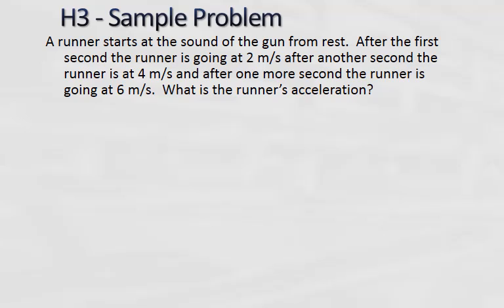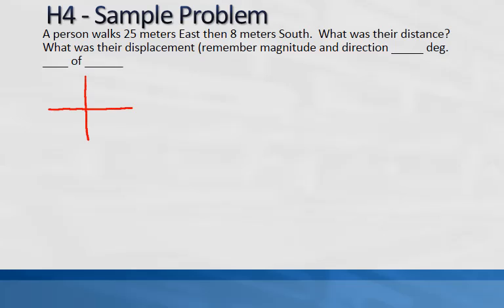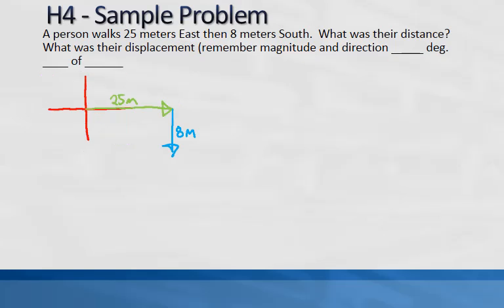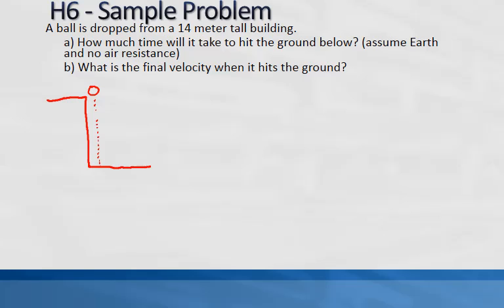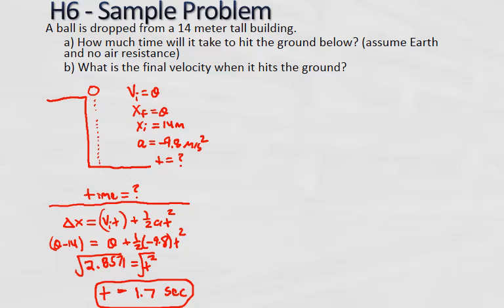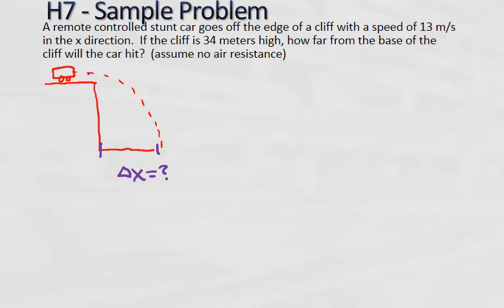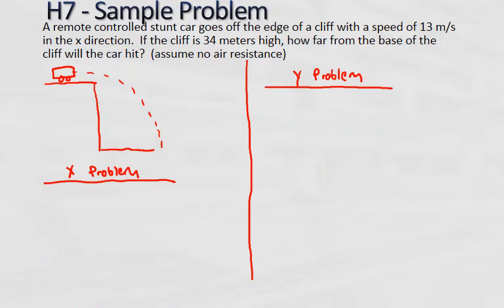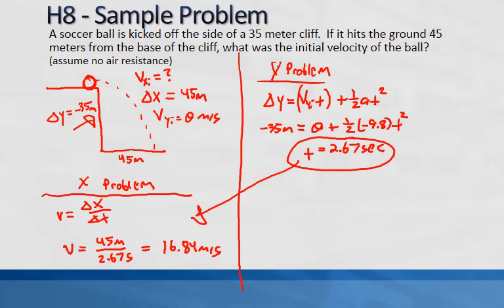58 Midterm Review Vectors Free Fall and Horizontal Projectile Motion H3,H4,H5,H6,H7,H8